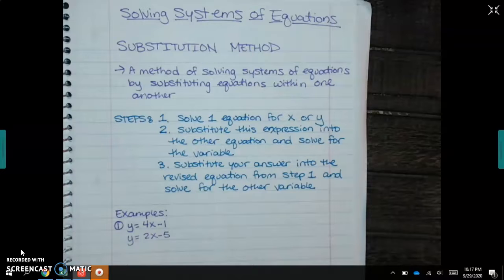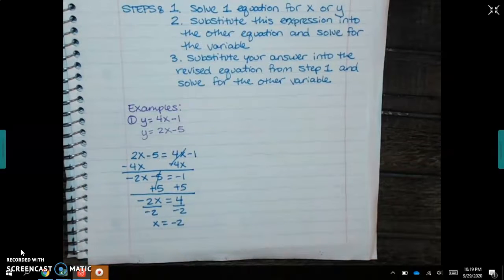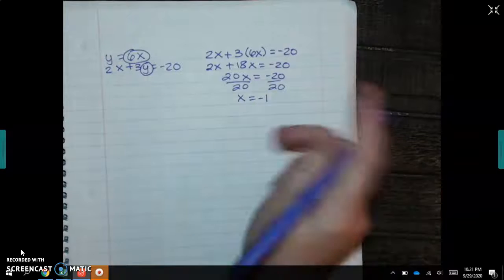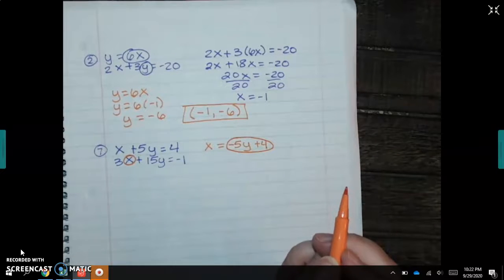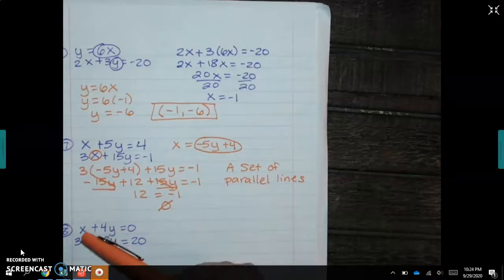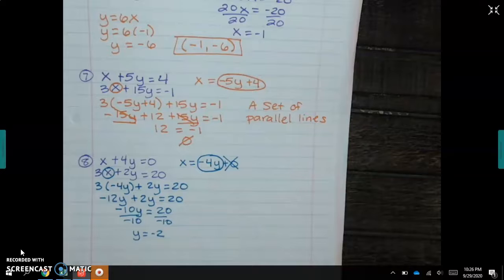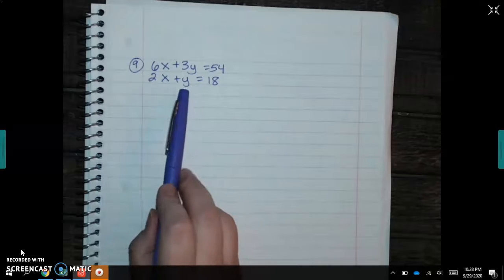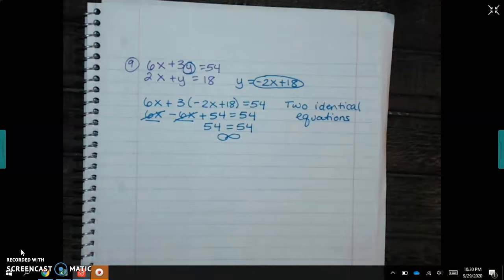Solving Systems by Substitution